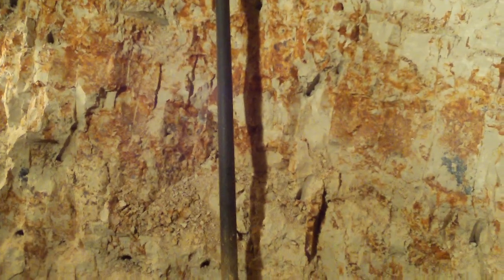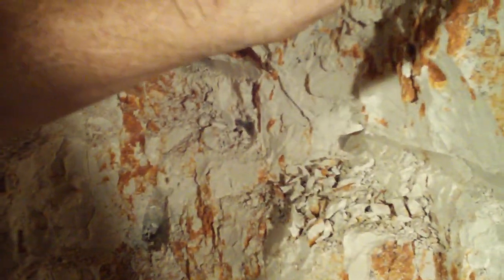Ryan Opal Mining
This is Patrick's mine. He is a great guy and was a good friend of Frank's.